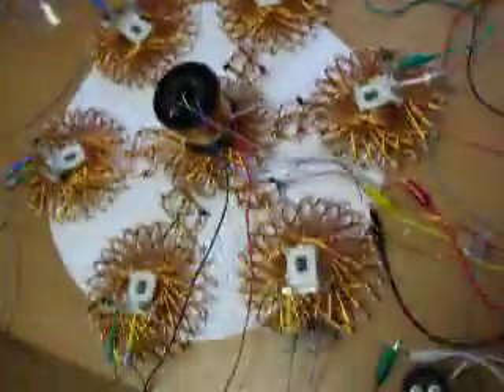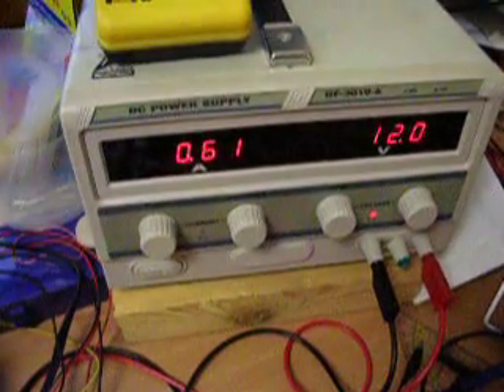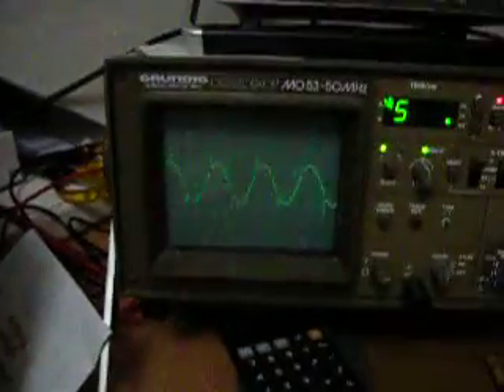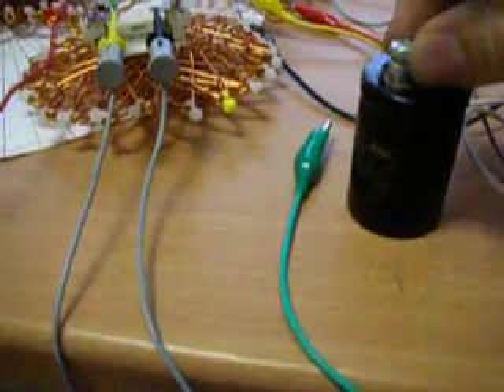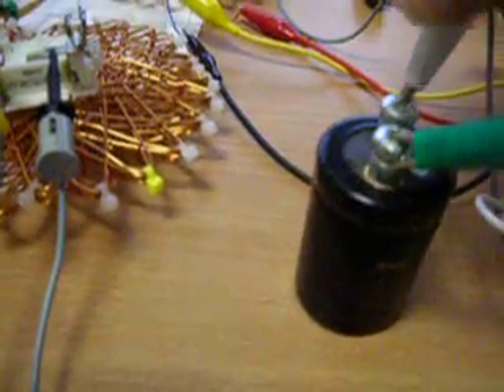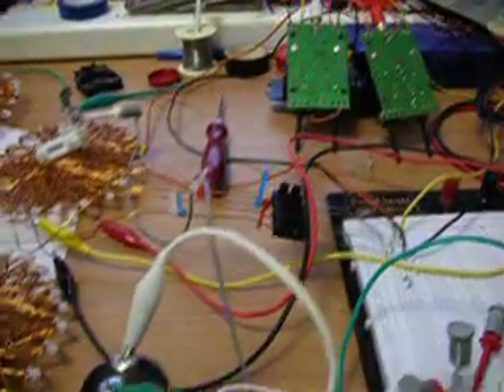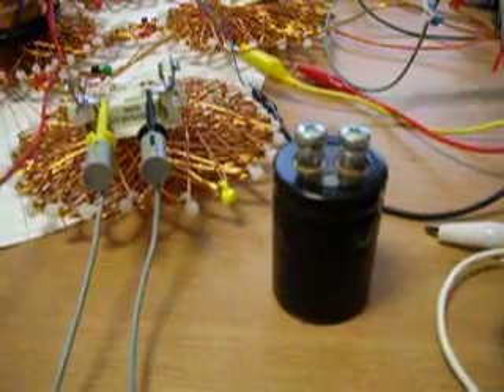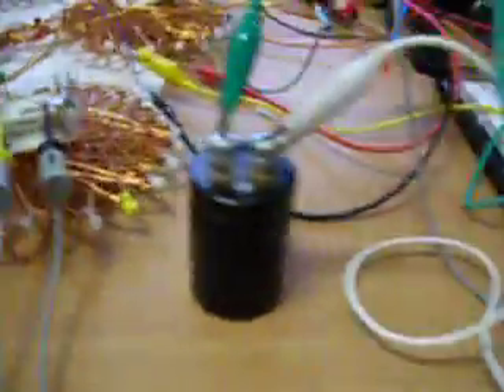SSC - Induction setup # 2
Test on my SSC, Capacitor as a load, first run with hall sensor.
A and B winding in series.
The Magnet runs hot after several min. ;-]